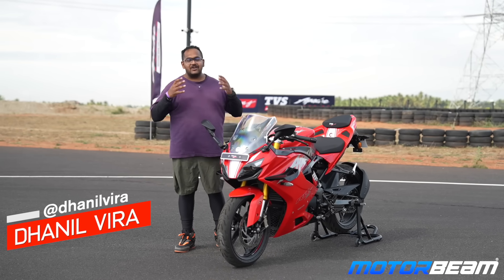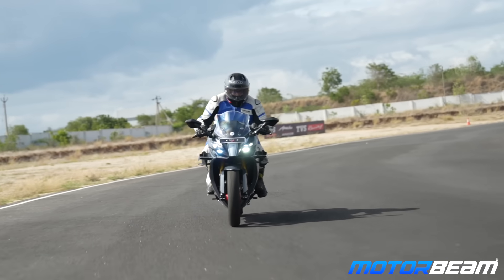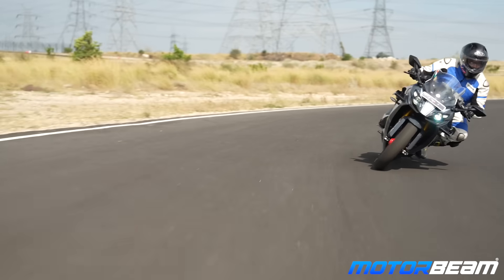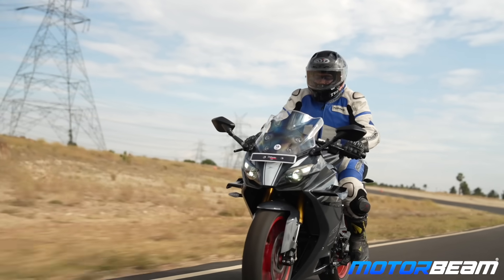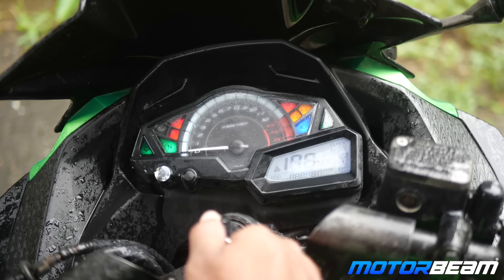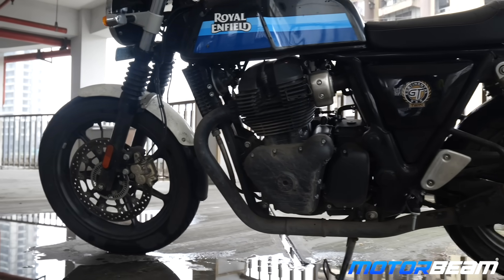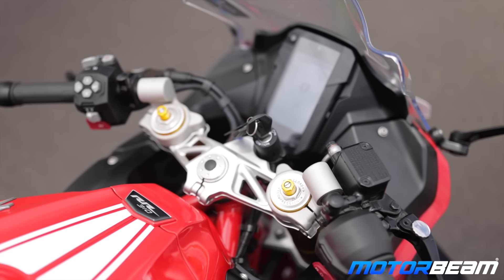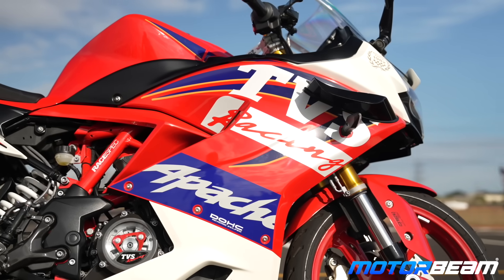2024 TVS APACHE RR 310 vs KTM RC 390 vs Kawasaki Ninja 300 & More | MotorBeam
A quick comparison of the all new TVS Apache RR 310 against all of its rivals, including the Kawasaki  Ninja 300, KTM RC 390 and more. Which one should you buy and why we tell you in today’s video?